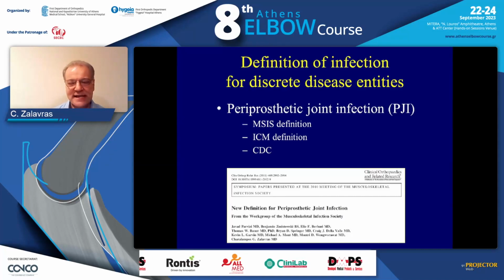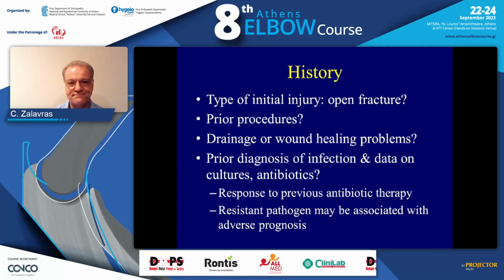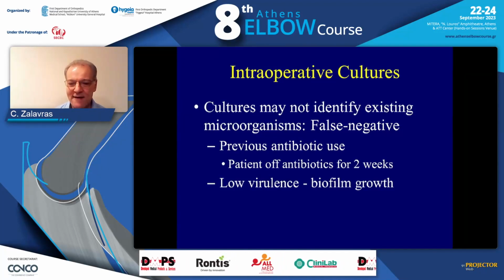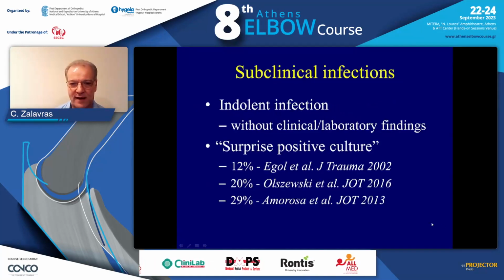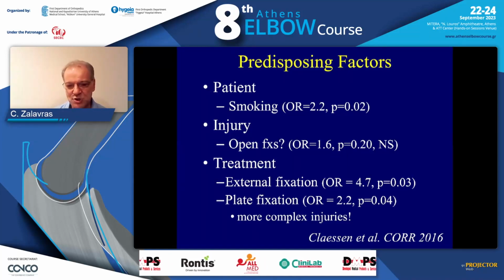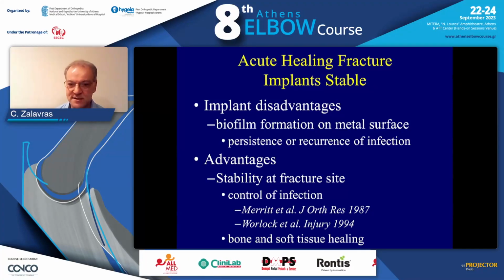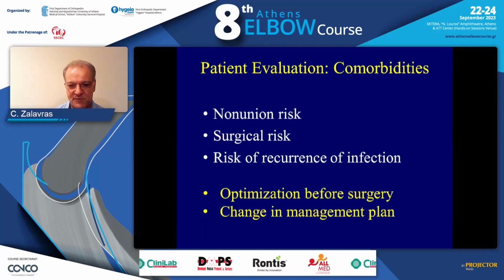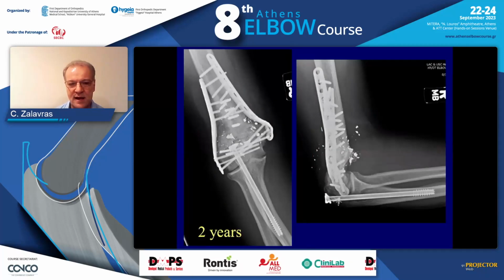Post-traumatic infection of elbow fractures, C. Zalavras